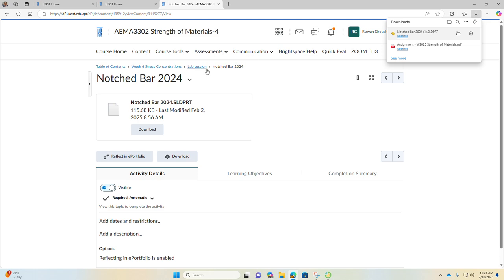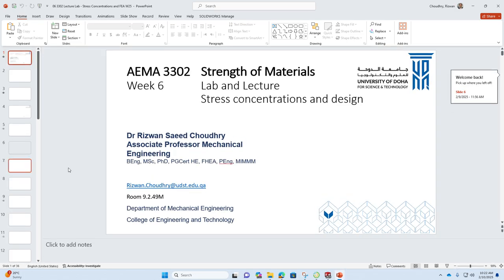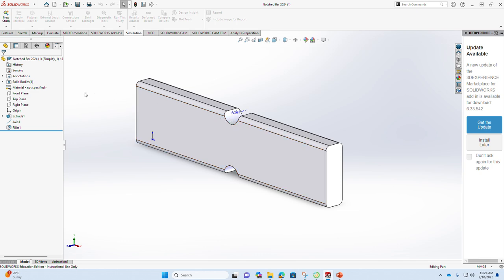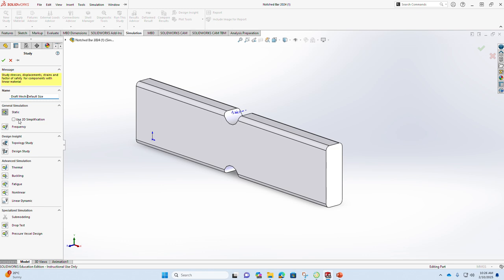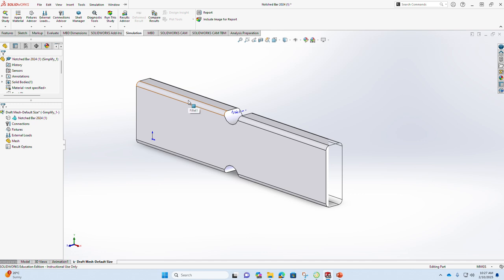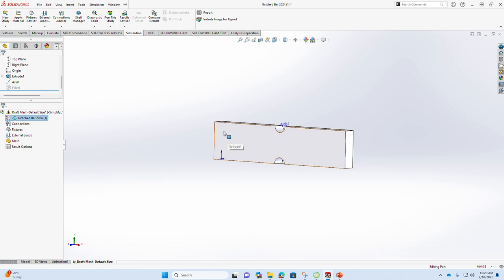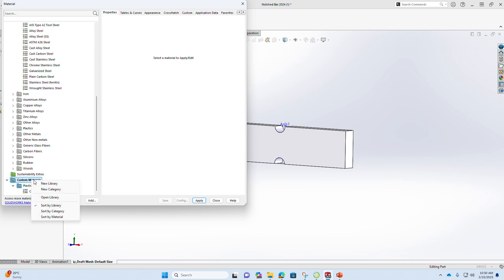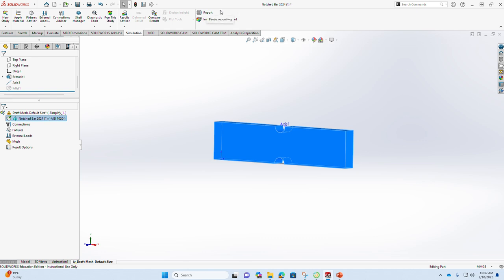FEA notched bar part 1 of 6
This video was used to support teaching of topic of Stress Concentration in the Course Strength of Materials (offered in Winter 2025 semester at UDST). As a six part video it shows how to setup a Solidworks Finite Element Analysis, How to carry out Mesh Convergence and how to compare with hand calculated values.